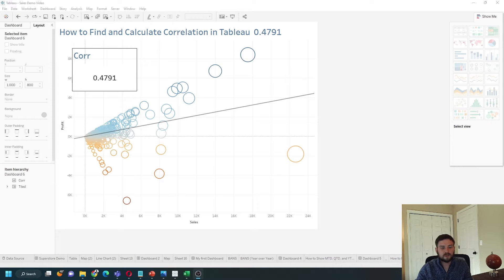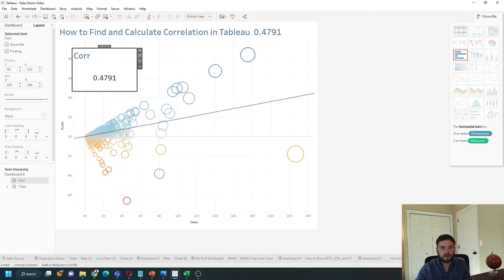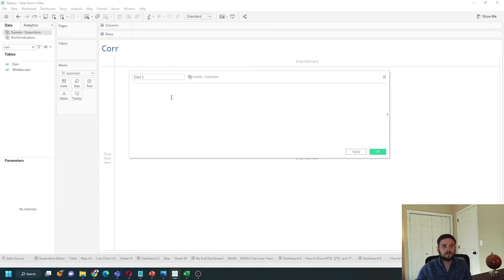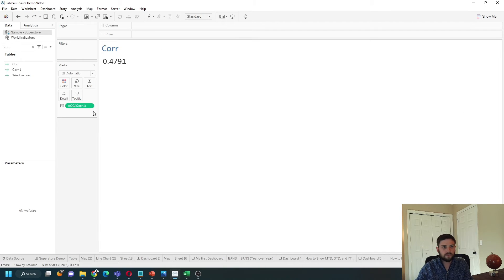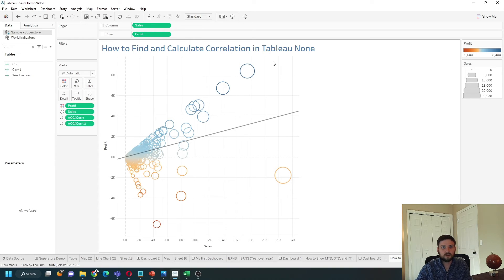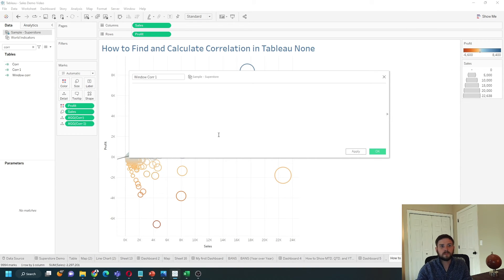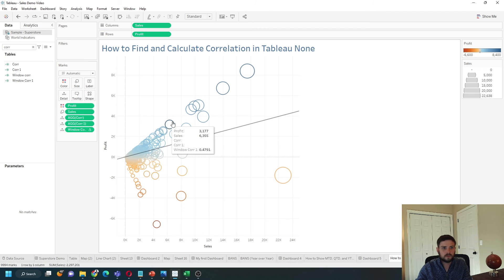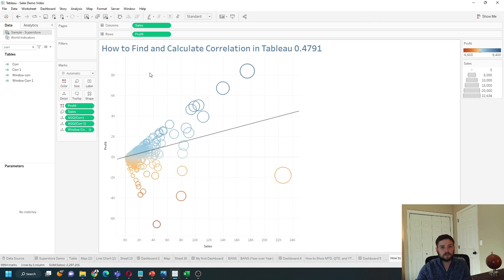How to Calculate and Use Correlation in Tableau using Aggregate Functions & Window Functions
Subscribe How do you find and calculate correlation in tableau the best way to show this is with a scatter plot I have a scatter plot of sales and profit and you can see a trend line showing that the correlation between sales and profit is positive i've also created a calculation showing that the correlation is 0.047 you can also show the correlation in a title let's add a sheet and see how to calculate this in tableau.

[Music] thank you correlation is a simple function and it is done at the row level so for each row in the data it grabs a correlation and Aggregates it so I'm going to create a calculation calculated field call it core one it's simply going to be four.

As a function pass in your two variables so I'm going to pass in sales and profit click apply okay let's drag that into the view on text you can see that the correlation is 0.47 which is positive as sales goes up profit goes up the trouble with that calculation it's harder to use in sheets so I have a scatter plot built and if I grab my core one calculation put it on detail so I can add it to the title pass in core into my title make it core one.

And you'll see that I get none Tableau is saying there is no correlation between sales and profit in my scatter plot even though I know correlation is 0.47 what Tableau is doing is correlation at the row level so for each dot for each point it was calculation calculating and correlation.

Just a little bit differently by creating calculated field I'm going to call this window core one this time I'm going to Type window underscore core so window correlation it's a table calculation pass in sum of sales comma sum of profit these need to be aggregated within a window calculation within window core comply okay let's drag that onto detail double click on the title and pass that into the title.

Click apply okay and you can see that the correlation is 0.47 in general if you want to use correlation in a sheet by itself you can just use the core function if you want to calculate the correlation in a scatter plot or in a different chart you're going to use a window core option hope this helps.